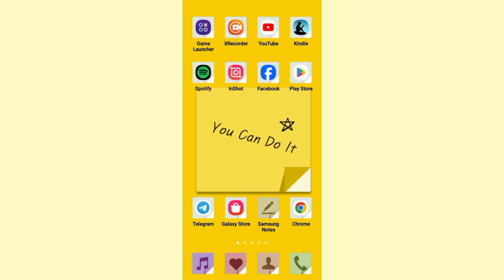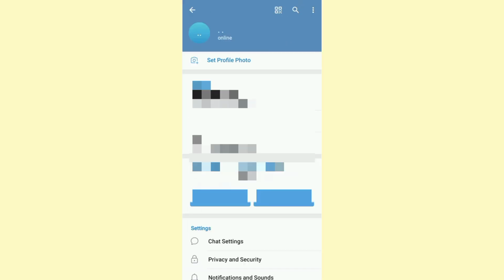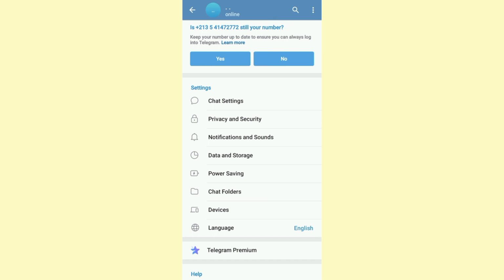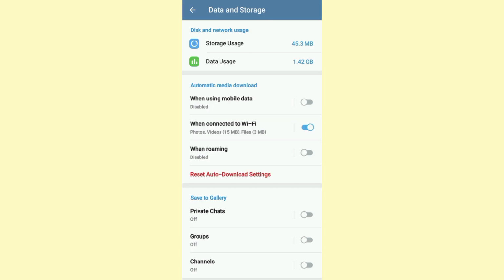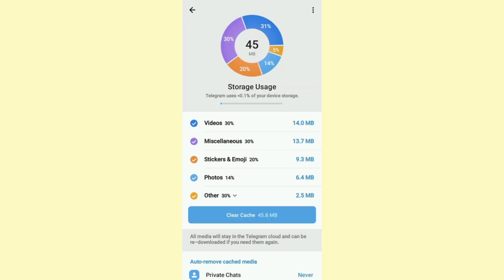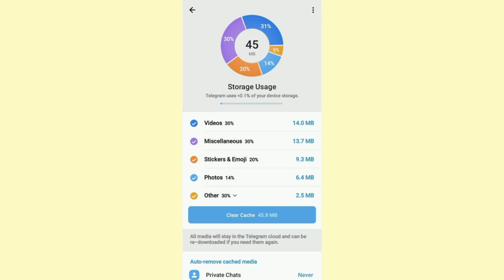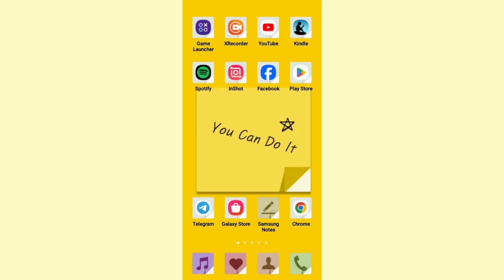How to Delete Telegram Downloaded Videos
Learn How to Delete Telegram Downloaded Videos. It is really easy to do, learn to do it in just a few minutes by following this super helpful tutorial.